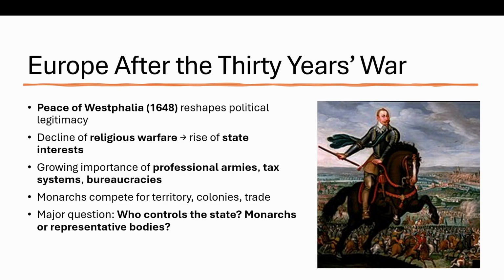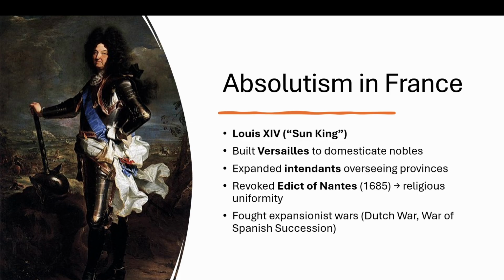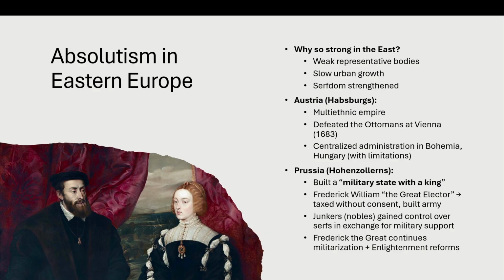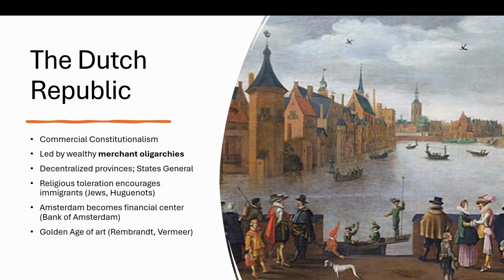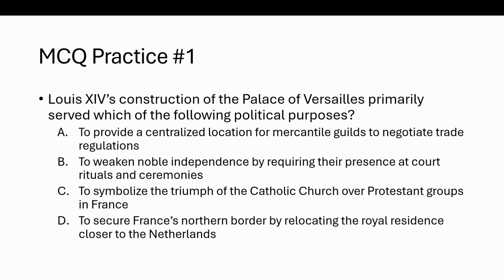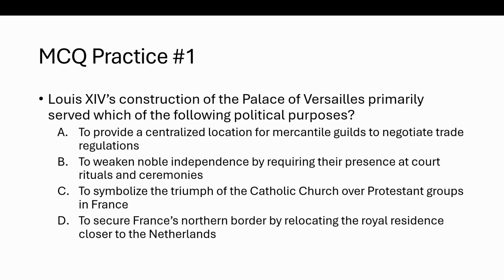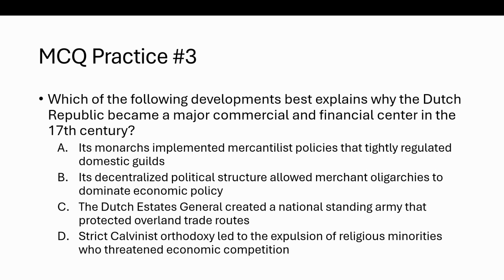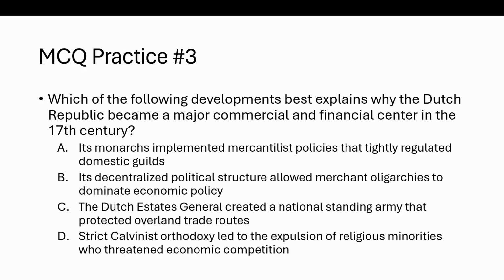AP Euro Unit 3 - Absolutism: Everything You Need to Know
👋Welcome back, Academic Weapons!
In this episode, we dive into AP European History Review, covering the key concepts of **absolute monarchy**. We explore the reigns of influential figures such as **louis xiv** and **peter the great**, examining the development of **french absolutism** and significant political changes.
This video provides essential review and practice questions to help you prepare effectively for your **ap exams**.